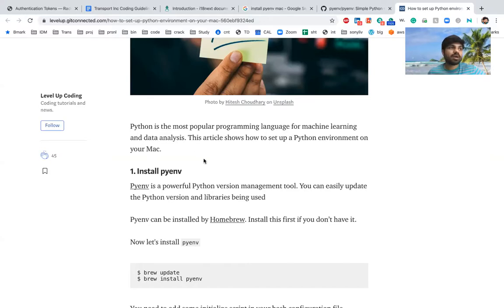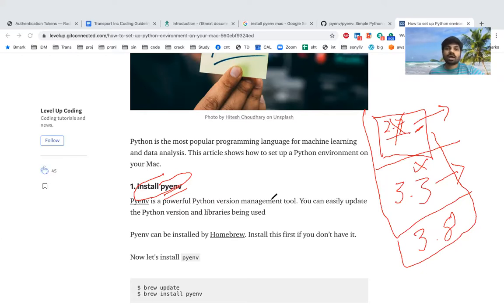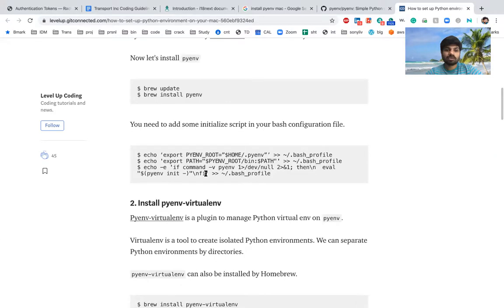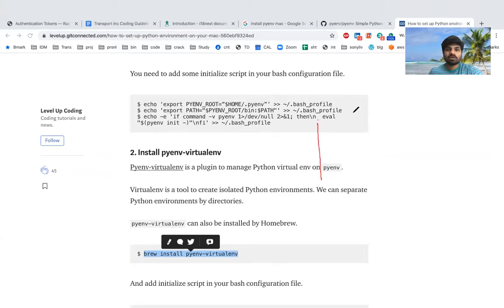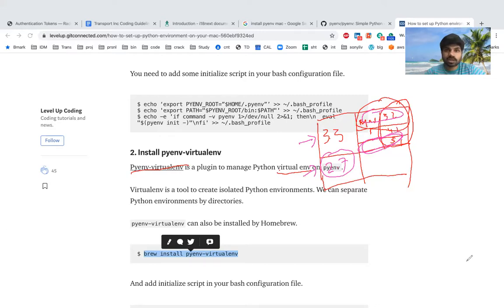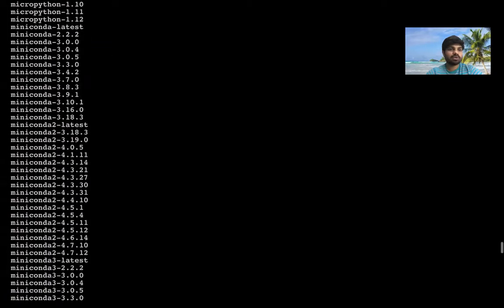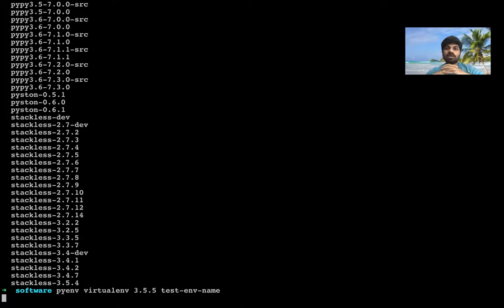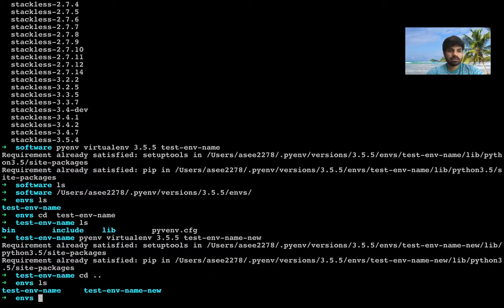How to setup python virtual Environment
Follow the blog for MAC installation -